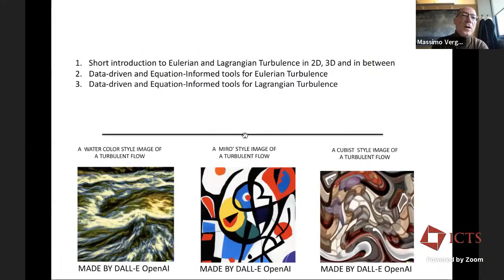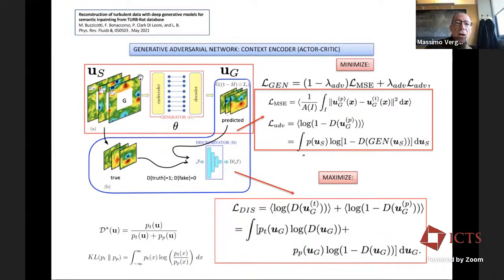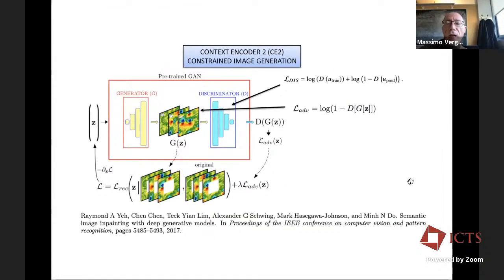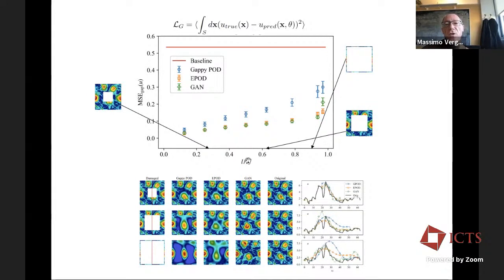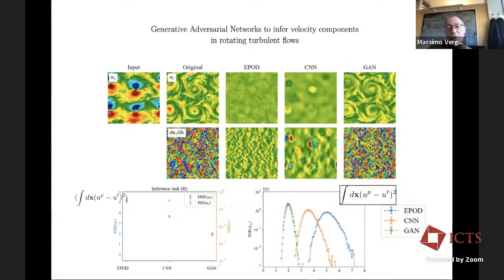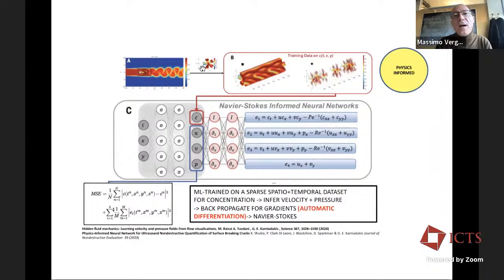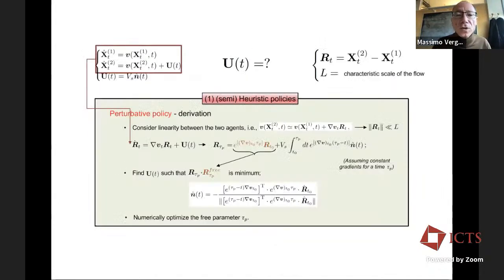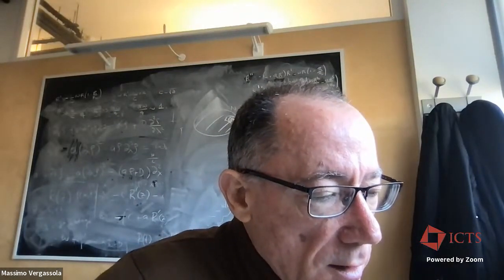Data-driven tools for Turbulence Problems by Luca Biferale